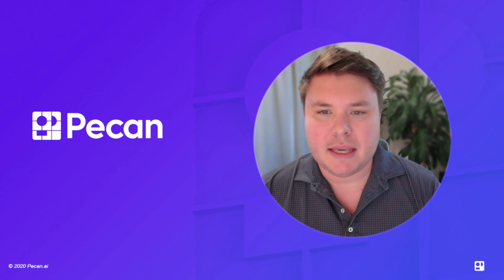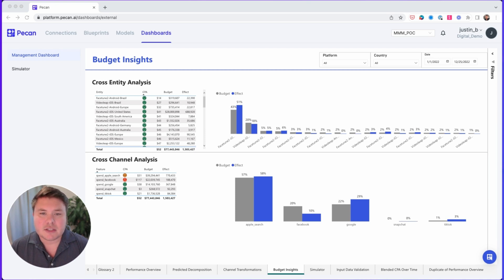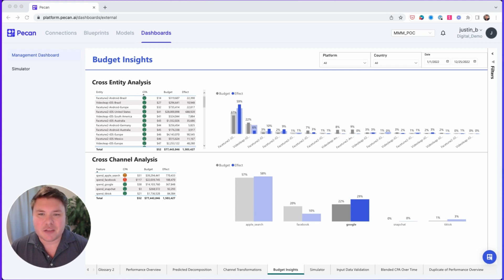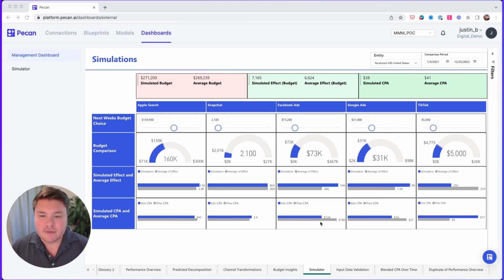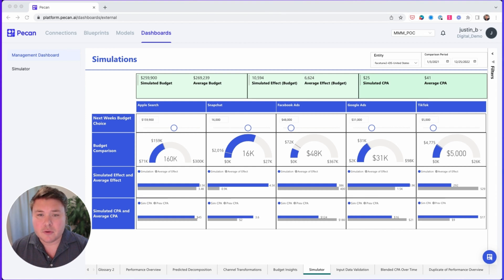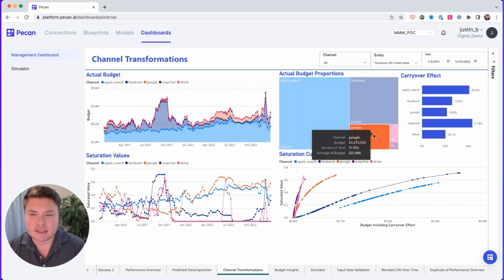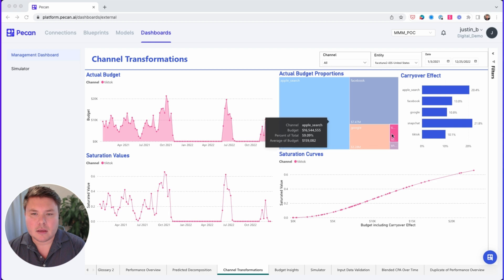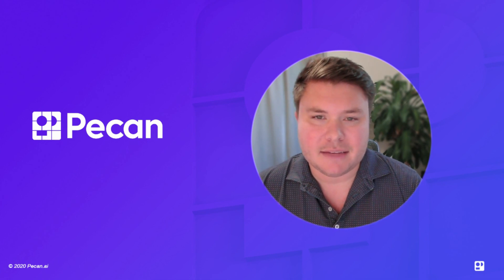Marketing Mix Modeling with Pecan AI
Pecan AI makes marketing mix modeling (MMM) intuitive and easy to use.

Marketing mix modeling (MMM), also known as media mix modeling, lets marketers measure the impact of every channel, even offline channels, in multi-channel campaigns. Enhanced with the power of AI and machine learning, MMM guides data-driven decisions that improve budget utilization and advertising outcomes.